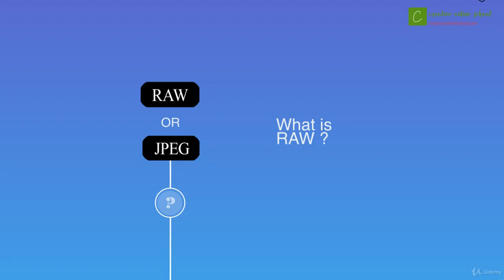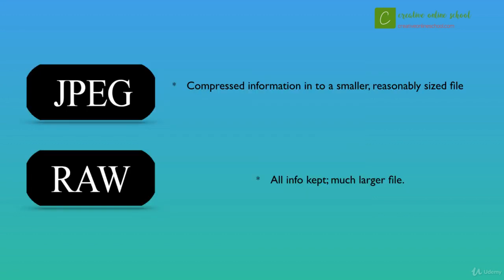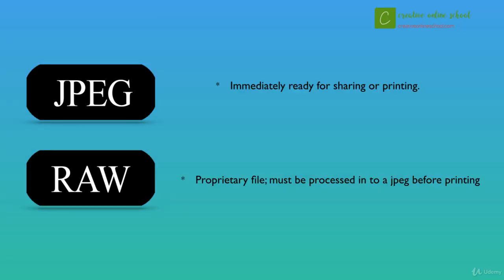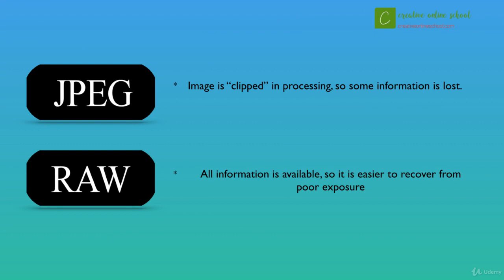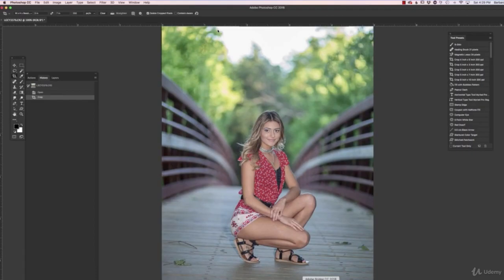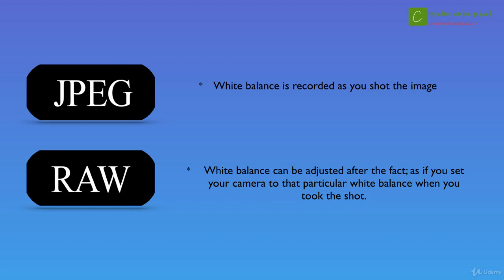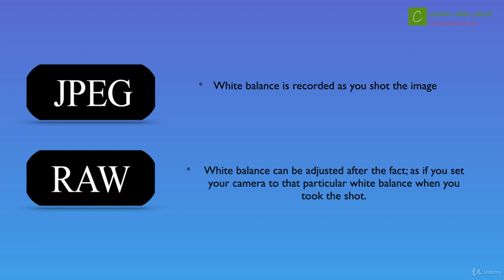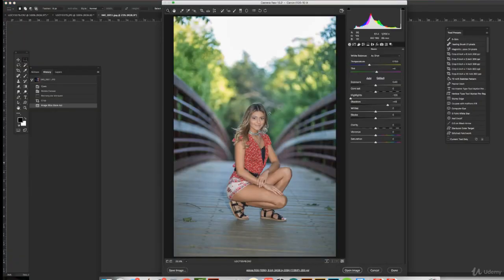Understanding Photography Basics-RAW vs JPG